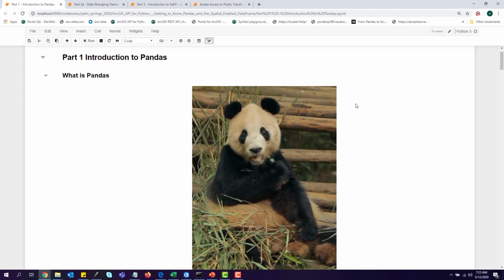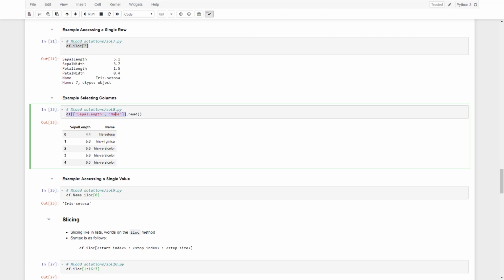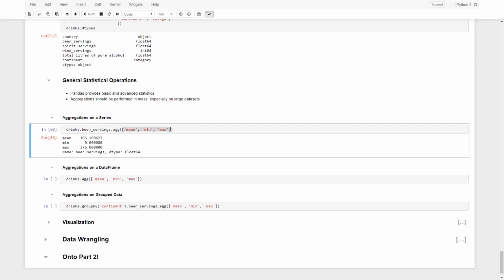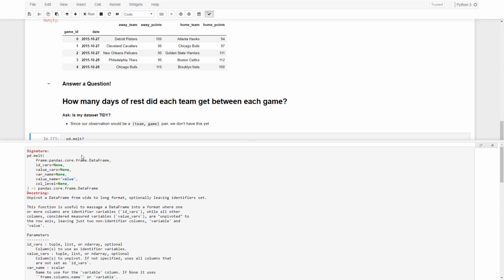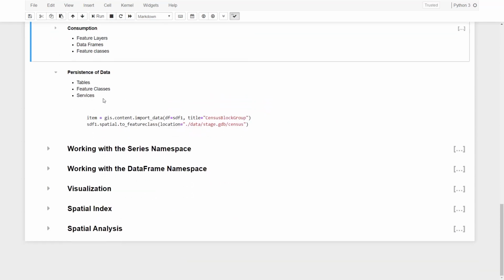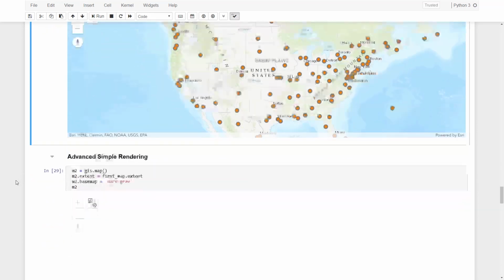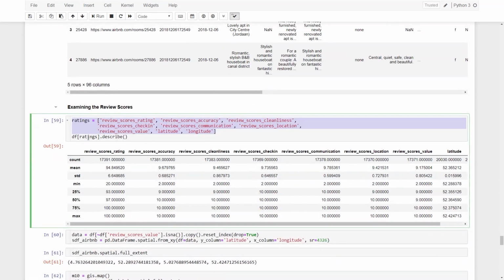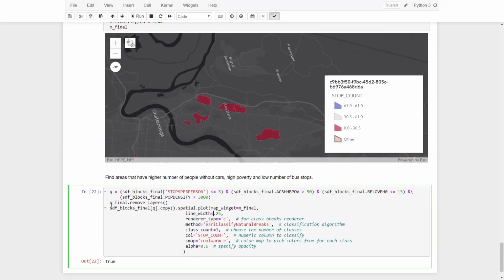ArcGIS API for Python: Getting to Know Pandas and the Spatial Enabled DataFrame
This presentation will cover modern Pandas best practices by using examples as well as how to use the new Spatially Enabled DataFrame introduced at v1.5 (August 2018) in ArcGIS API for Python. It will build from the ground up moving from simple tabular data to working with spatial data. It uses Python 3, Pandas, ArcPy, and other packages to create a nice presentation for everyone to learn foundational Pandas/ Spatial Enabled DataFrame usage.